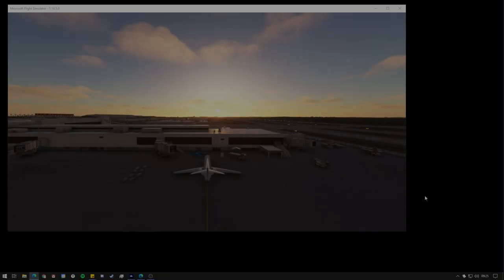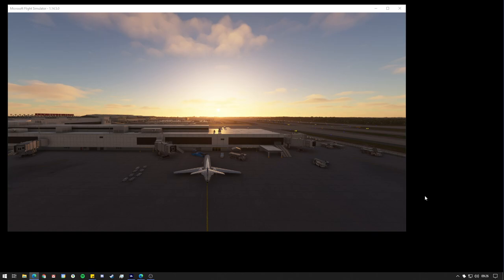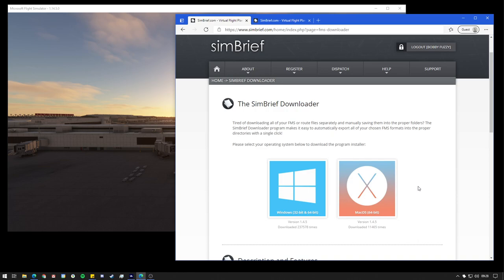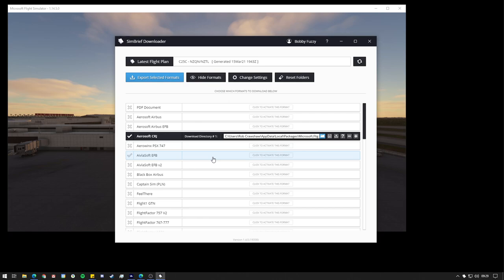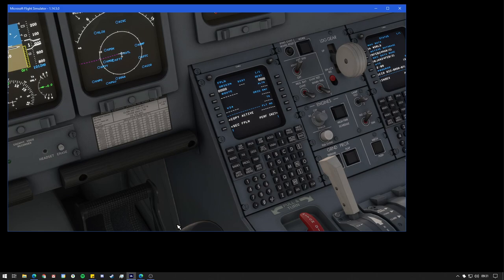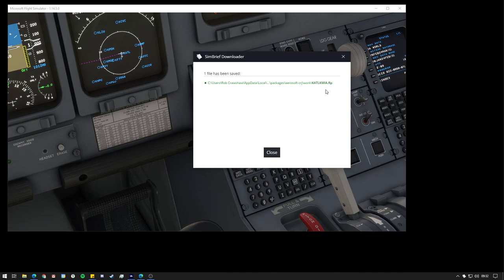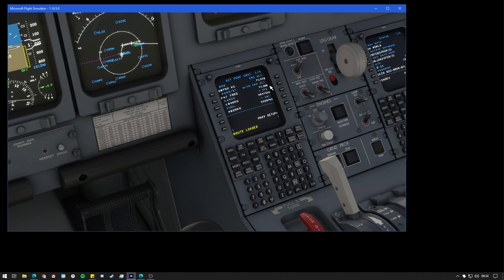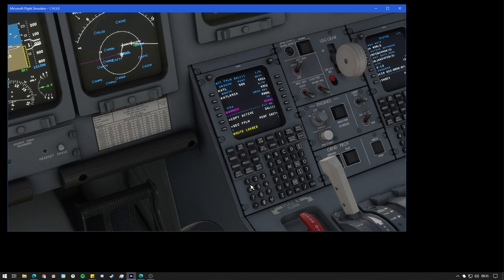How to Import from SimBrief in the Aerosoft CRJ for Microsoft Flight Simulator Tutorial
A very quick tutorial on how to easily bring a flight plan from SimBrief into the Aerosoft CRJ for Microsoft Flight Simulator.

📂 MS Store path - C:\Users\YOUR USERNAME HERE\AppData\Local\Packages\Microsoft.FlightSimulator_8wekyb3d8bbwe\LocalState\packages\aerosoft-crj\work

📁 Steam store path - C:\Users\YOUR USERNAME HERE\AppData\Roaming\Microsoft Flight Simulator\Packages\aerosoft-crj\work

System:
⌨ PC:
AMD Ryzen 5 3600
Gigabyte Nvidia 2070 Super Gaming OC
32gb Crucial Ballistix
MSI Tomahawk Max B450
Corsair RM750x

🖥 Monitors:

Dell U2518D
Viewsonic XG240R
Samsung Generic

🖱 Peripherals:

Superlux HD-668B
Thrustmaster TCA Sidestick, Quadrant & Add-on
Samson C01U
Canon 6D + 17-40mm f/4.0L